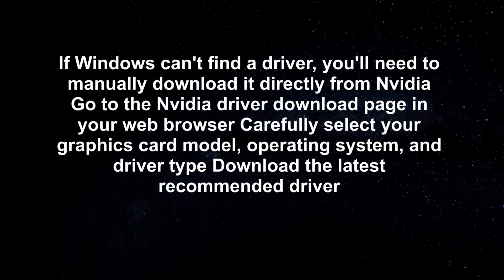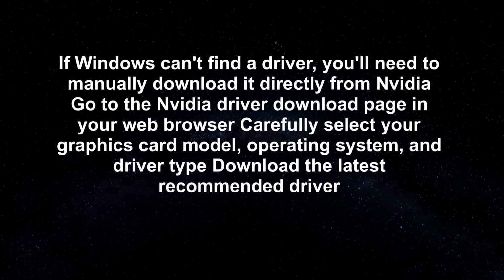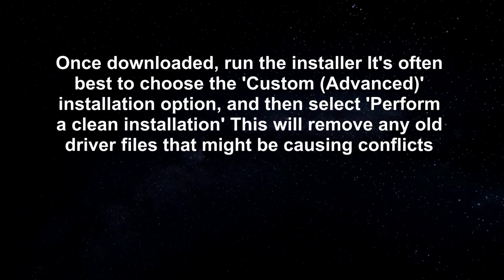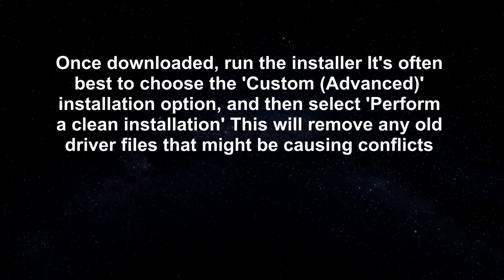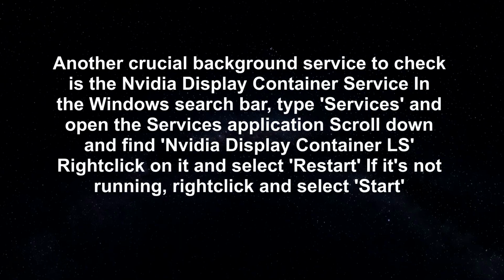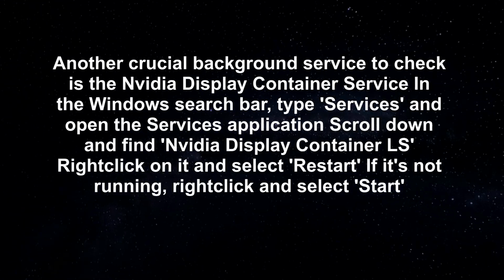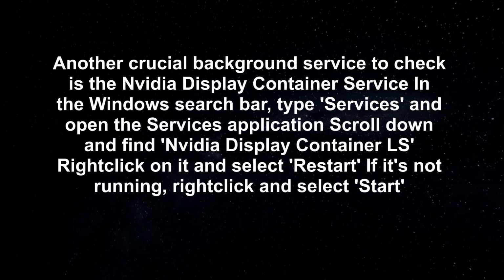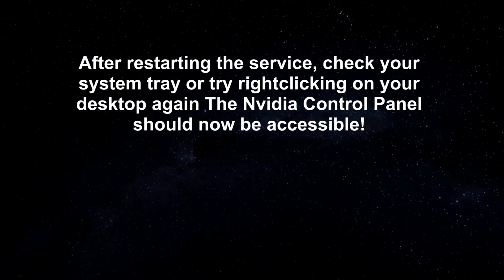Fix Nvidia Control Panel Not Showing - AshleyHowTo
Fix Nvidia Control Panel Not Showing provides troubleshooting steps to resolve issues where the Nvidia Control Panel is not appearing, covering methods such as updating drivers and modifying system settings, restoring access to essential graphics customization options.

00:00 Intro
00:05 Device Manager Driver Update
00:38 Manual Driver Download from Nvidia
00:54 Clean Driver Installation
01:13 Checking Nvidia Processes in Task Manager
01:37 Restarting Nvidia Display Container Service
01:56 Nvidia Control Panel Successfully Accessed